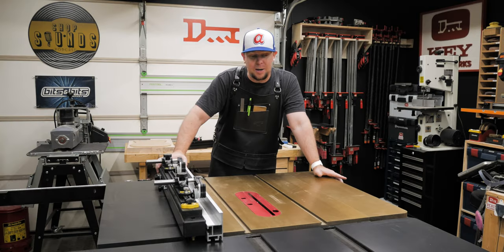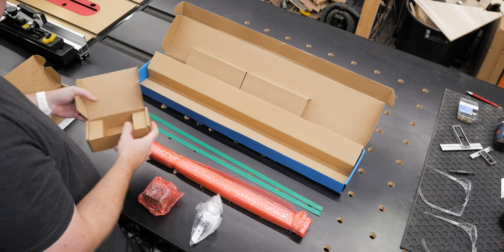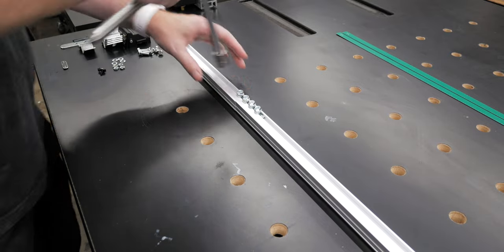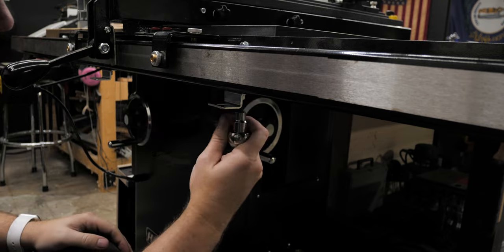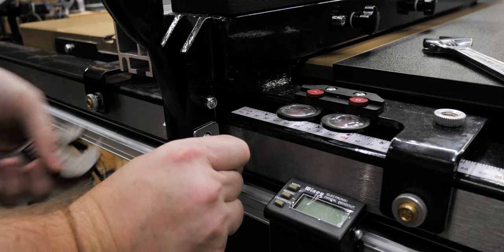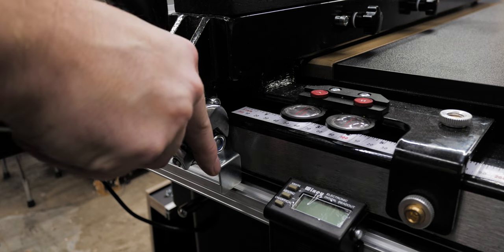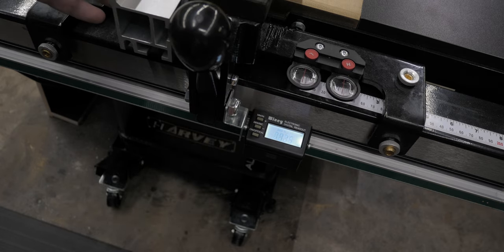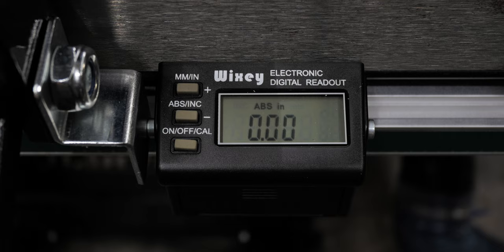How to Install a Wixey Digital Fence Readout on a table saw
In this video I show you how I installed the Wixey Digital Fence Readout on my Harvey table saw.  It's a really easy and straight forward install that could lead to a much more actuate saw.  Will I trust this vs using a rule or tape measure for every cut...probably not, but getting closer to my cut will lead to quicker more accurate cuts.

Panasonic Lumix GX85
Panasonic 25mm f/1.7